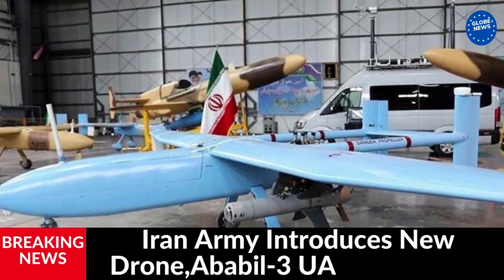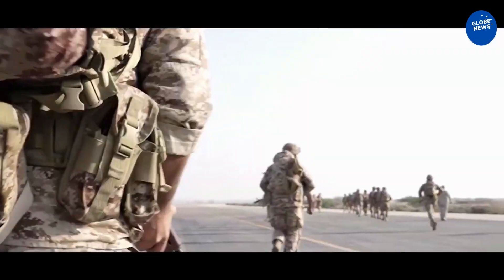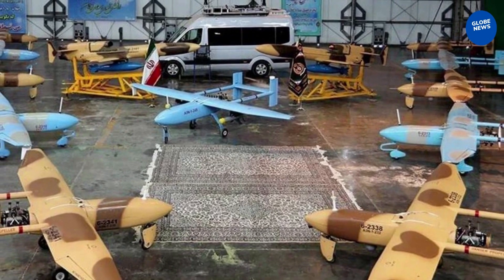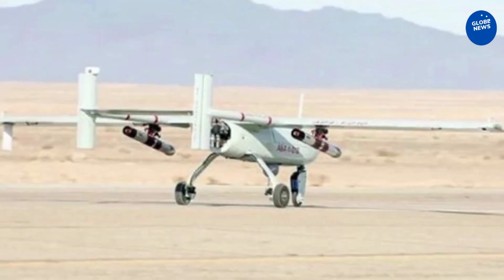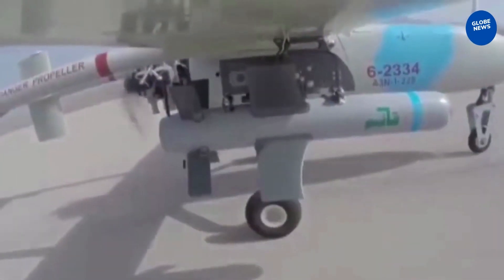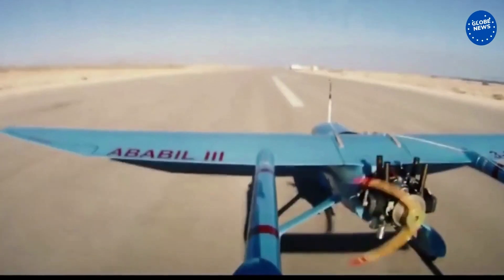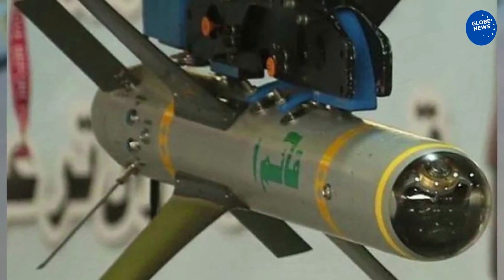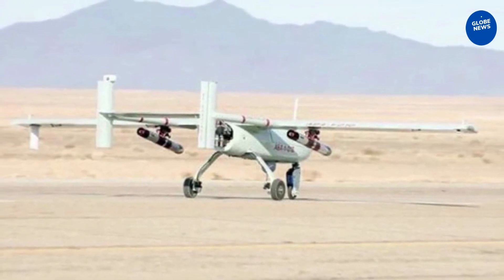Iran Army Introduces New Drone, Ababil-3 UAV at a glance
Ababil-3 UAV was showcased for the first time in 2010 during the IRGC "Great Prophet-5" drill, and images of the UAV flying to identify trans-regional vessels in the Persian Gulf were published. The drone was officially unveiled in 2014 and handed over to the Iranian Armed Forces.
Iran Press/ Iran news: Ababil-3 has an 8-hour flight duration and a range of 250 km; it can send images simultaneously to ground control stations or any other platform.
The drone uses a four-cylinder piston engine with a propeller blade, which, like other drones with the same configuration, is mounted at the end of the fuselage and between the tail retaining booms. The engine place creates a suitable space for installing equipment in the nose and reduces the engine's vibration effect on the performance of detection systems.
Made by the Iran Aircraft Manufacturing Industries Corporation, Ababil-3 has a fully composite fuselage and can fly at 15,000 feet. The drone has a front-facing camera and a 360-degree rotating camera under the fuselage with thermal imaging and night imaging.